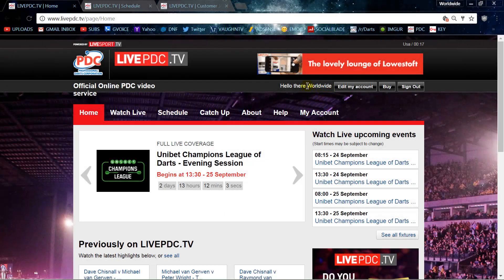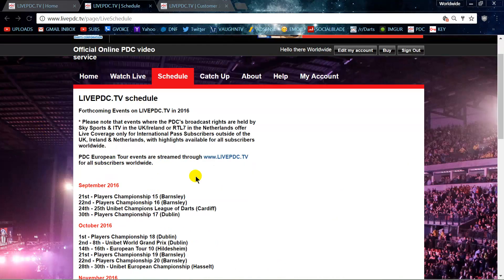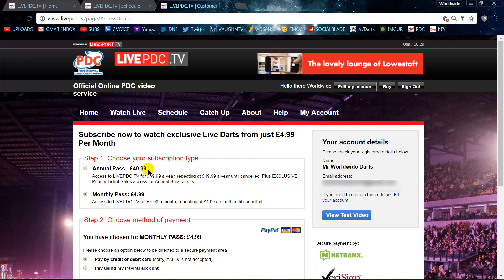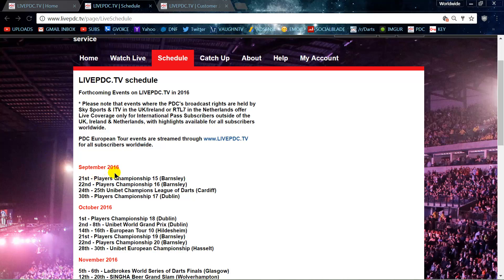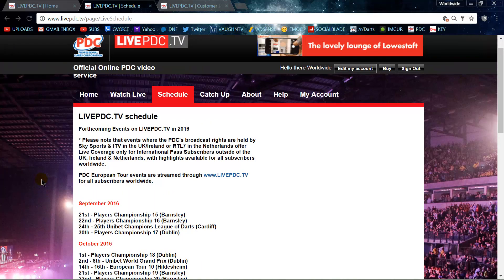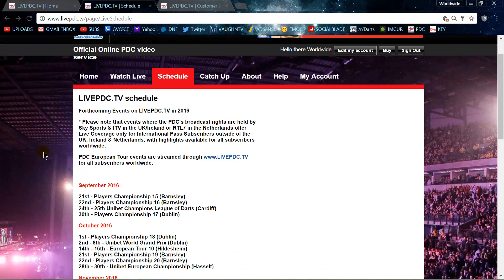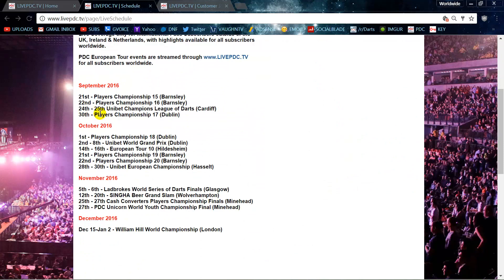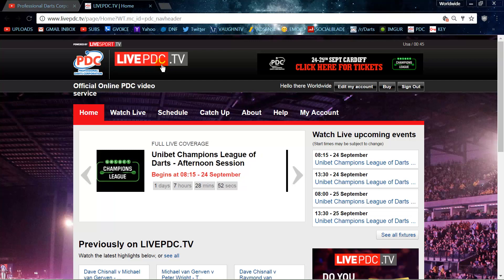LIVE PDC TV - Is It Worth The Money?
In this video I talk about Live PDC TV and also discuss the PDC Youtube channel